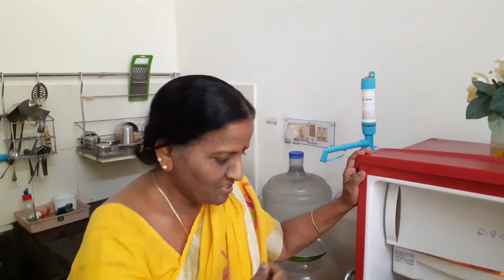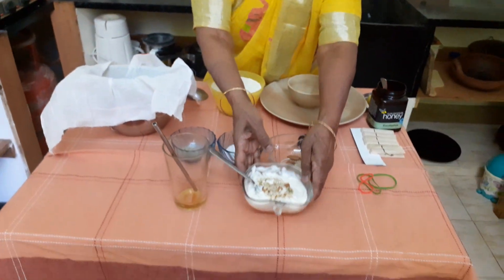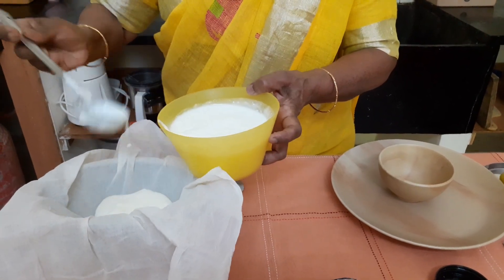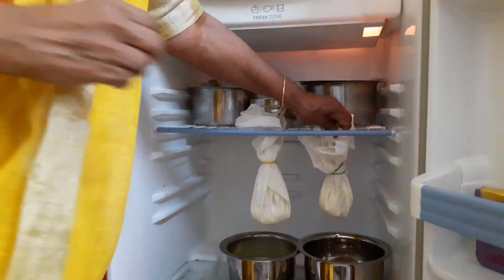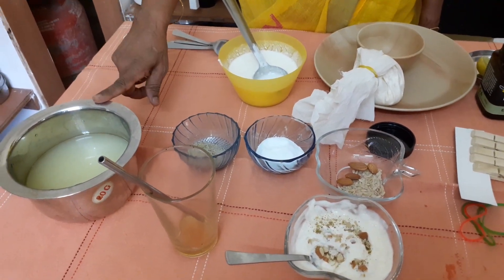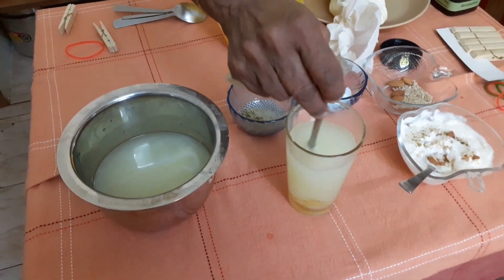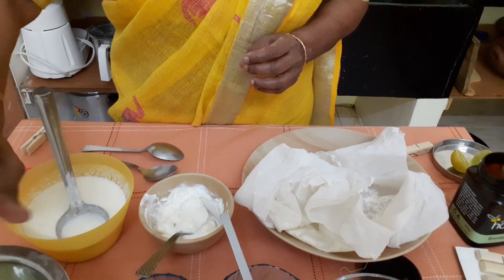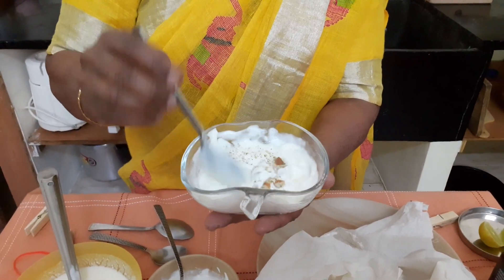How to Make a delicious and healthy Indian summer desert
Ingredients for Srikand:
- 1 cup fresh curd
-  2 Table spoon powdered sugar or 1 Table
       spoon of honey.
- A pinch of cardamom powder
- Mixed nuts